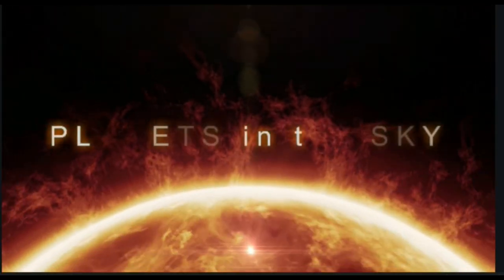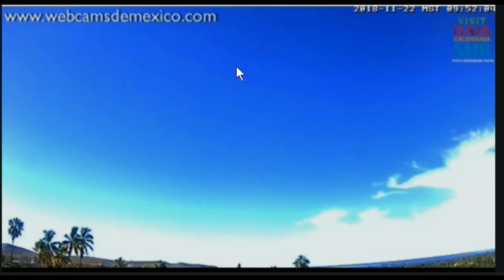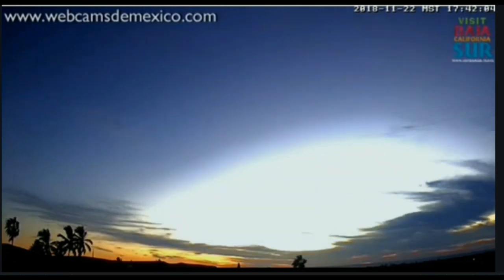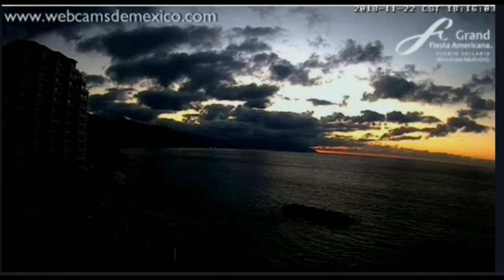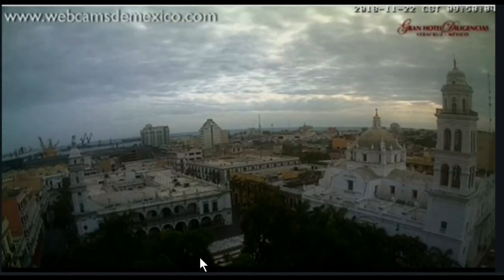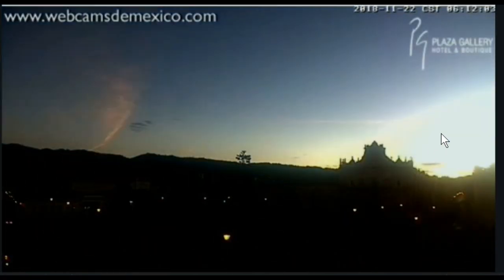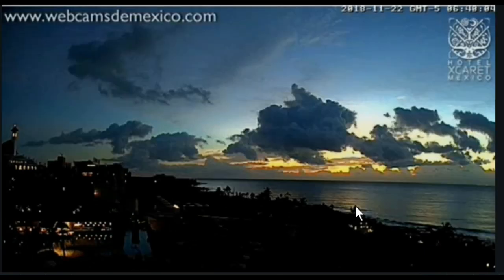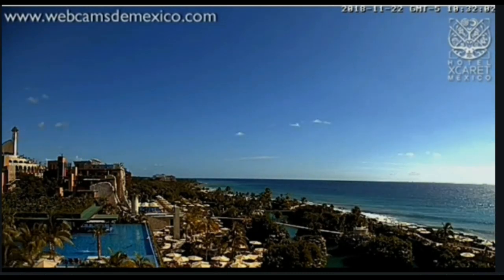NIBIRU PLANET X UNBELIEVABLE PROOF OF PLANETS IN THE SKY 11.22.18